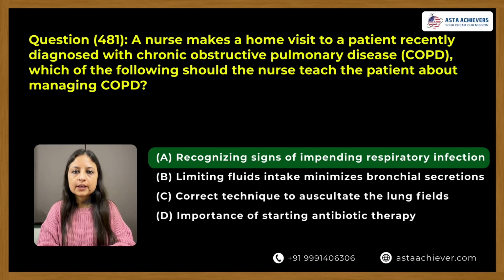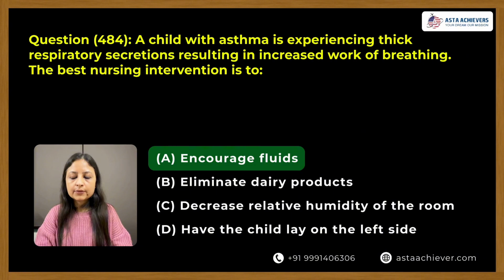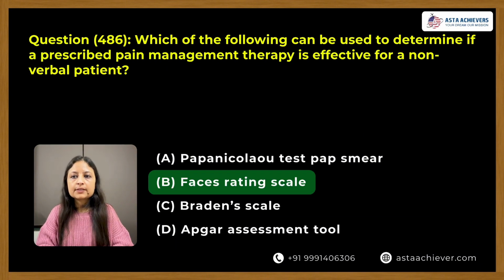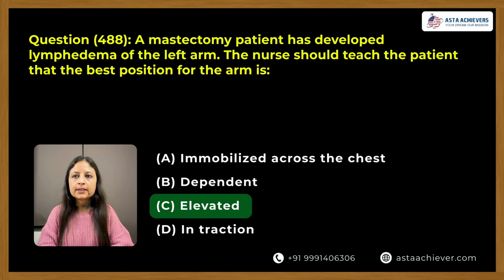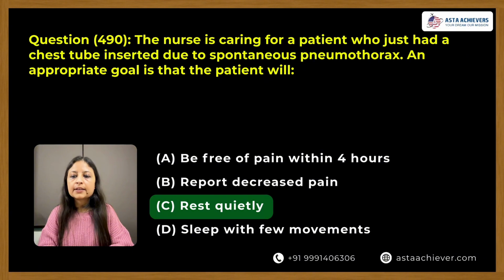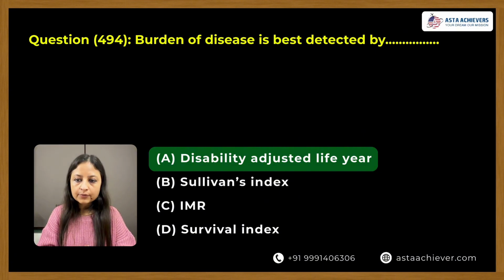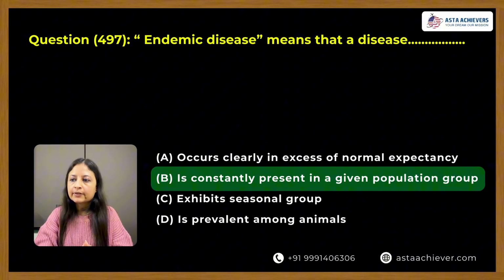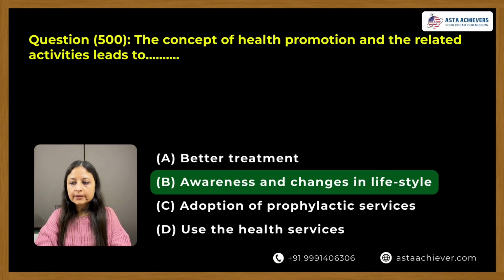Important DHA, DOH, MOH, Prometric Questions (481-500) Latest 2026 Edition